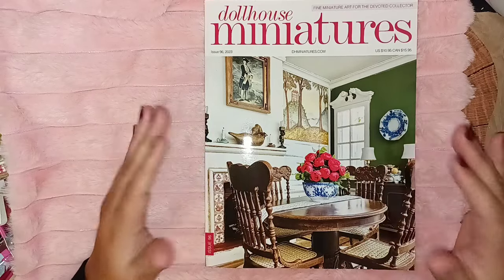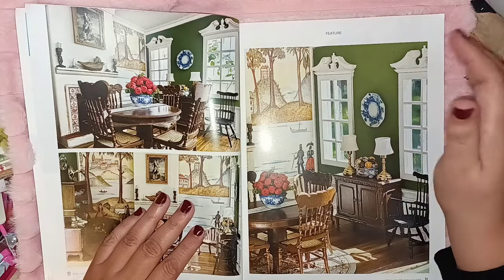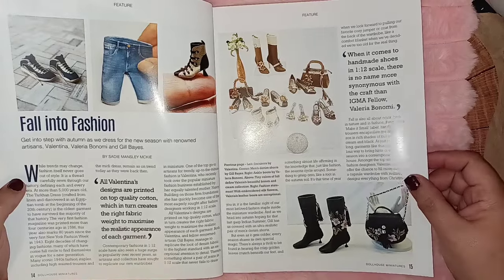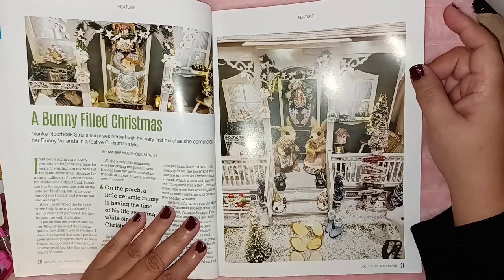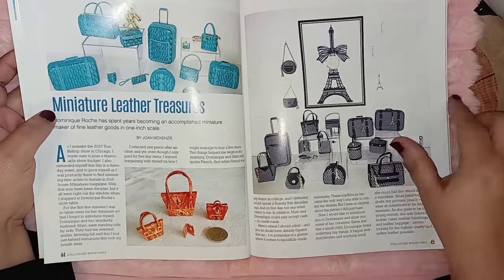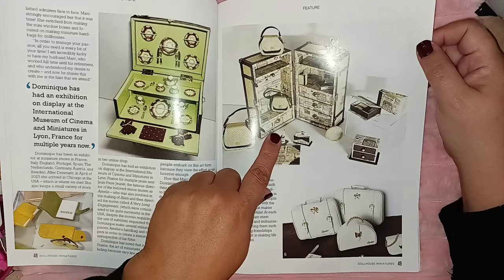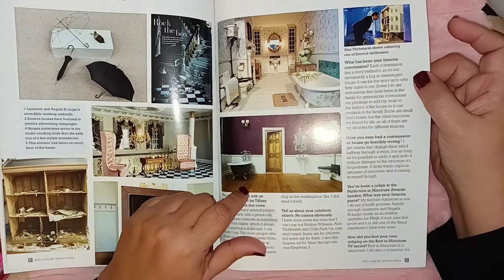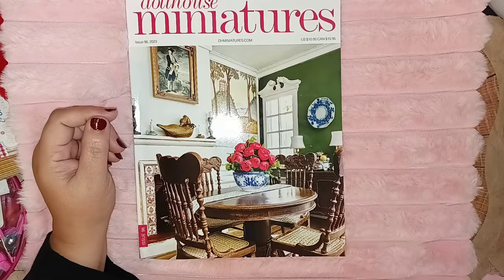Dollhouse Miniature Magazine Issue 96 2023 Walk Through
I’m sharing my Dollhouse Miniature Magazine. It has lots of DIY’s, Articles, and inspirational works. Dollhouse miniatures has been a life long hobby for me. Please enjoy the magazine walk through.
1pc 5D DIY Diamond Painting, 7.9*11.8inch/20*30cm, Autumn Landscape Painting (Without Frame) ,thanksgiving decorations $2.99

Diamond Painting Kit Lighthouse, Full Drill 5D Diamond Art Kit, Beach Painting With Diamond Wall Decor Landscape (Creative Toys) $1.99

1:12 Dollhouse Traditional Classical Miniature Porch Furniture, Mini Furniture Gifts For Kids, Home Decor, Halloween Gift, Christmas Gift $5.99

8pcs/set Plastic Beadable Pens Assorted Bead Pens Wood Beads Crystal Spacer Beads Set Round Beads Black Ink Ballpoint Pen DIY Bead Pen Set For Women Student Gifts School Office Supplies (Sunflower) $8.49

Dollhouse Simulation Mini Bookshelf Cabinet Miniature Scene Decoration